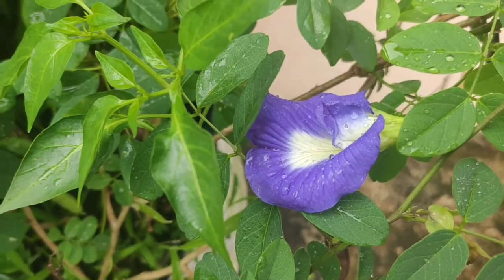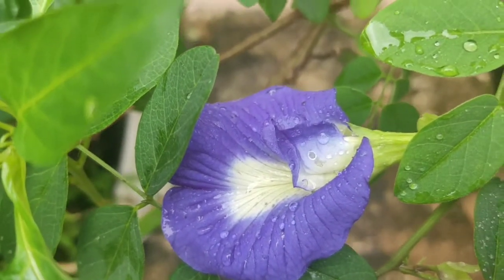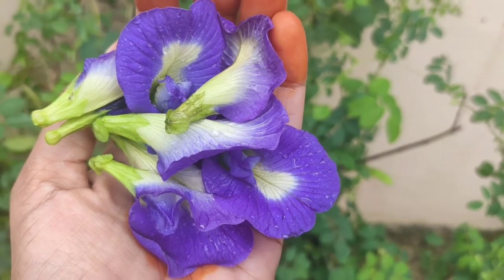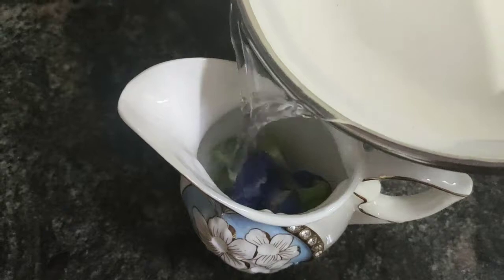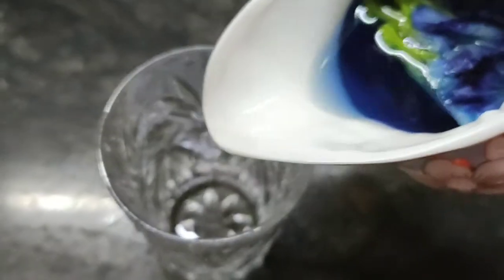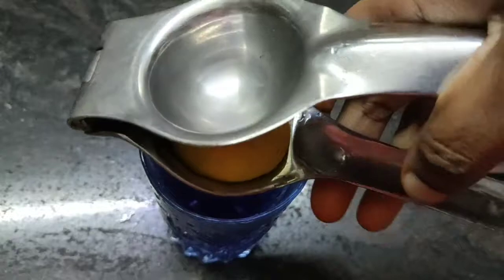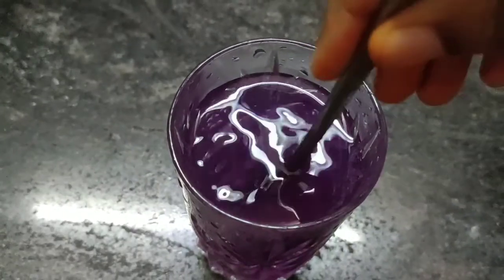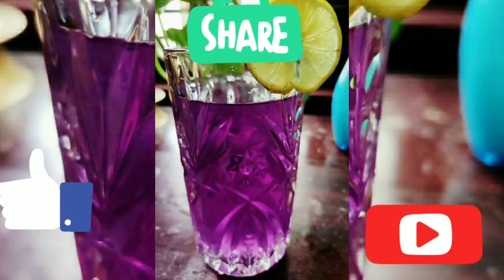Shankupushpam Mojito ശങ്കുപുഷ്പം ചേർത്തു Lemonade ഉണ്ടാക്കിട്ടുണ്ടോ? Butterfly Pea Flower Mocktail 💕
butterfly pea flower lemonade recipe,
blue butterfly pea flower lemonade,
butterfly pea lemonade cold brew,
butterfly pea flower tea lemonade

The Butterfly Pea plant and lemonade made from it have been used to treat general pain, reduce inflammation, help with common eye issues like conjunctivitis, fight against certain types of cancers, induce brain health, and “increase vitality.” The magic ingredient here is butterfly pea flowers.

Blue tea contains catechins, which are said to be instrumental in burning belly fat and aiding weight loss. Drinking butterfly-pea flowers seeped in warm water is said to be an effective way to rev up the metabolism, which in turn, makes the body burn more calories.

Watch all videos from our playlist now!!

YouTube Trending Butterfly Pea Flower Lemonade Color Changing Lemonade COLOR-CHANGING MOJITO MOCKTAIL Fresh Lemonade With Butterfly Pea Magic Butterfly Pea Flower Lemonade Butterfly Pea Flower Create An Amazing Color Changing Drink butterfly pea flower shangupushpam shangupushpam juice